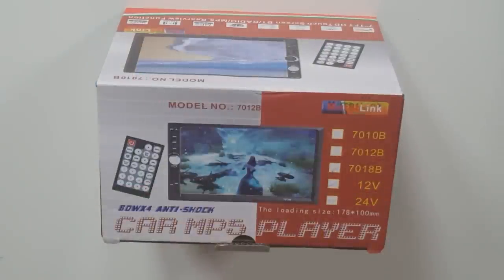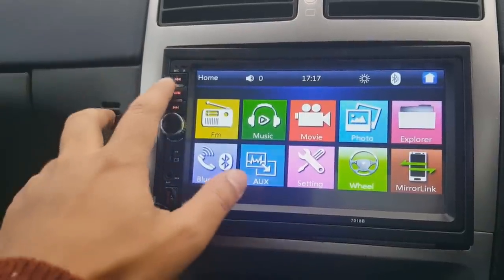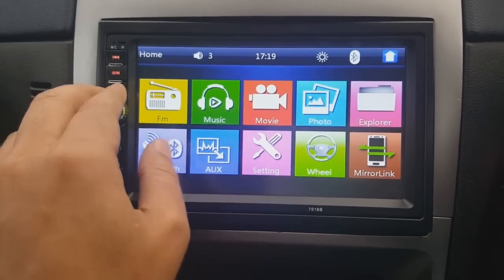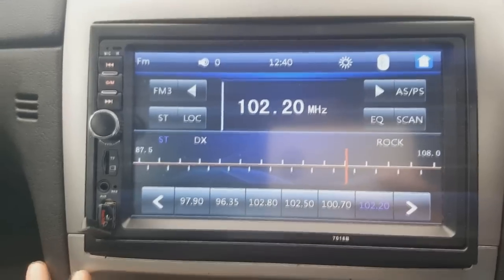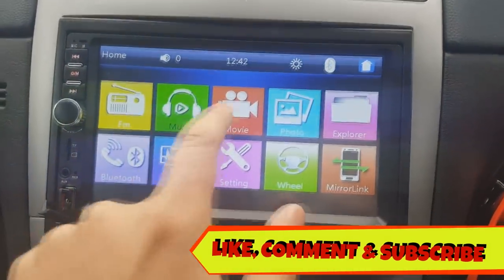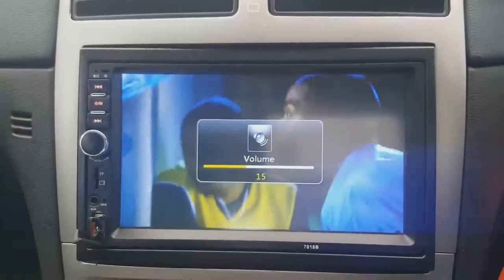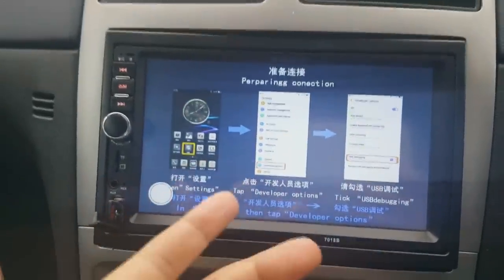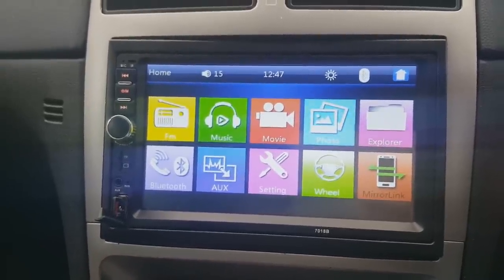Cheap Ebay 7 inch Touch Screen Stereo worth buying in 2024 ? 7018B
Let's review 7018B Double Din Touch Screen Car Stereo. I will show you what this baby can do and all its features. I really recommend you buy this, as its good value for money. Plays media off USB stick and SD memory card.  i have installed this stereo in Peugeot 307 hdi.

more videos coming soon on door speaker upgrade, subwoofer upgrade car install, new car stereo upgrade install.